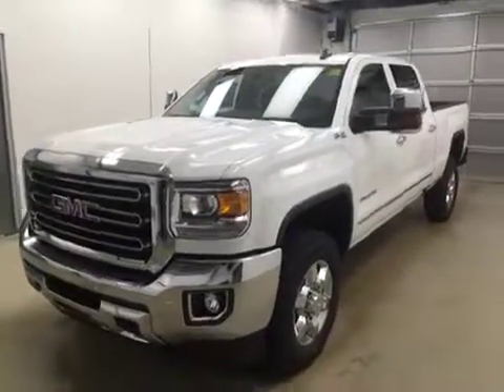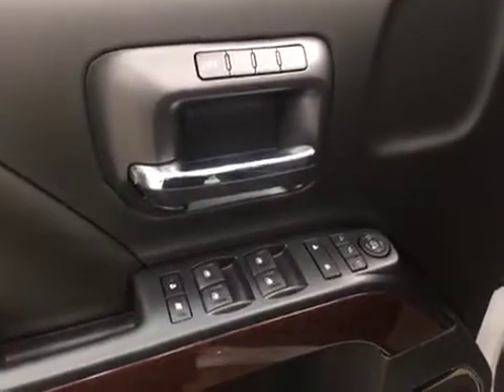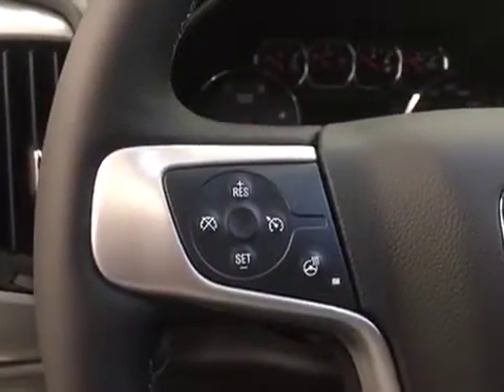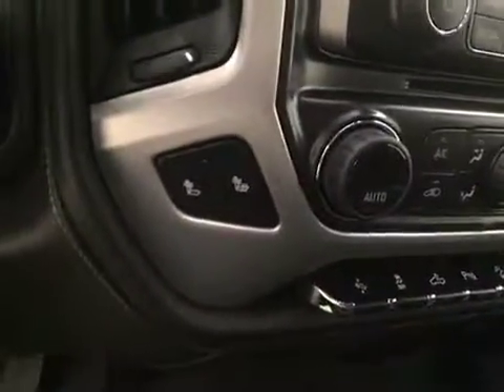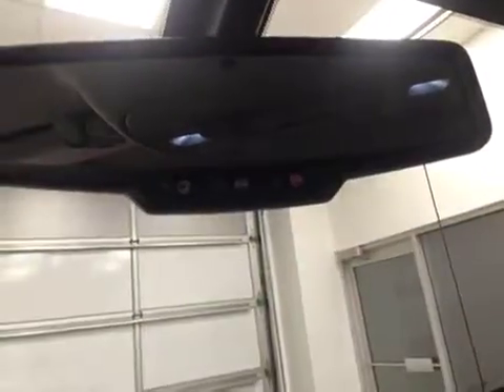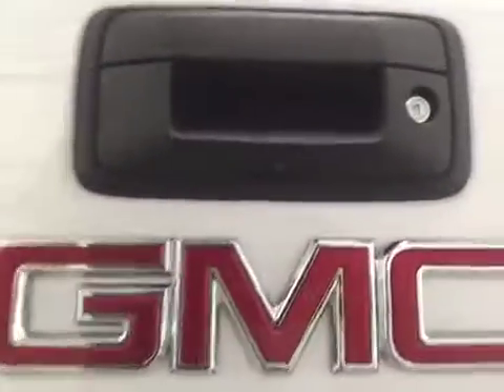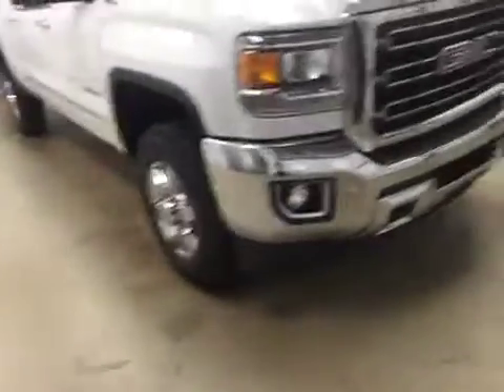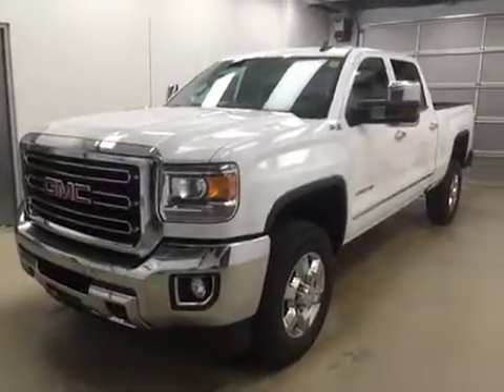2016 GMC Sierra 2500HD 4WD Crew Cab 167.7" SLT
This is a 2016 GMC Sierra 2500HD 4WD Crew Cab 167.7&quot; SLT with 6-Speed A/T transmission White[GAZ,Summit White] color and Jet Black interior color.  This video is recorded and uploaded by cDemo Mobile Inspector